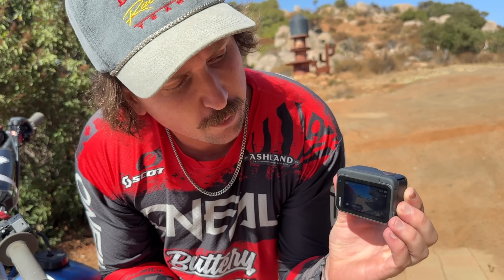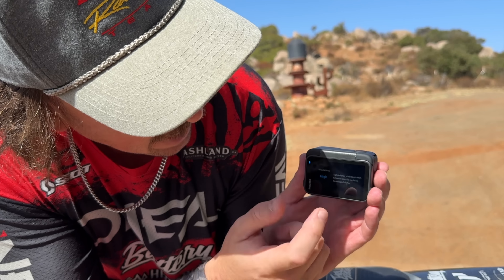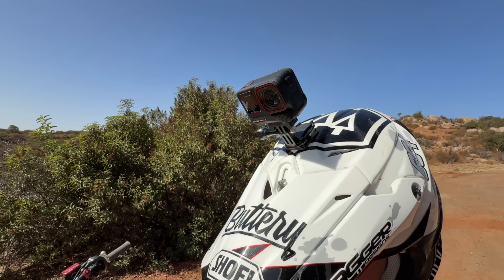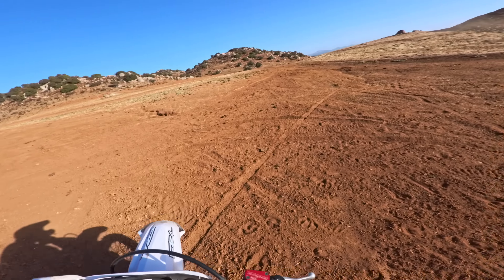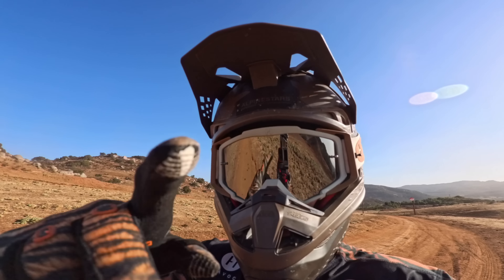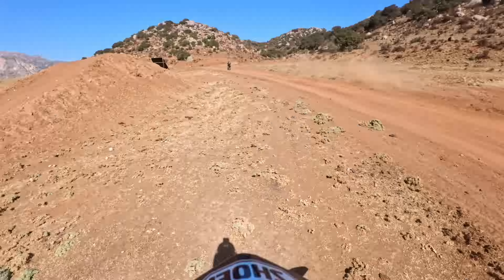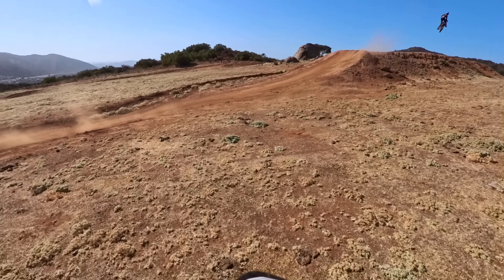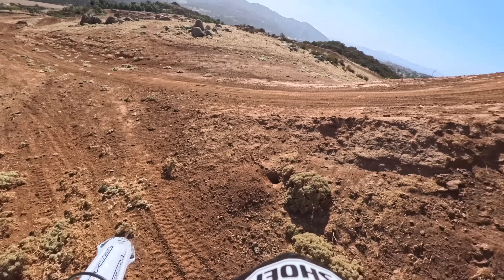Insta360 Ace Pro 2 The Best Motocross Action Camera!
We teamed up with Insta360 and they had us test out their brand new action camera the Ace Pro 2! This camera is a big upgrade from their previous model the Ace Pro and makes it the best camera for dirt biking action and blogging as well too! With many new easy to use features we really enjoyed capturing content on the Ace Pro 2 and I think you will as well too!
to purchase a camera today